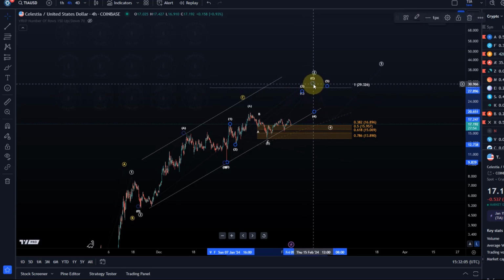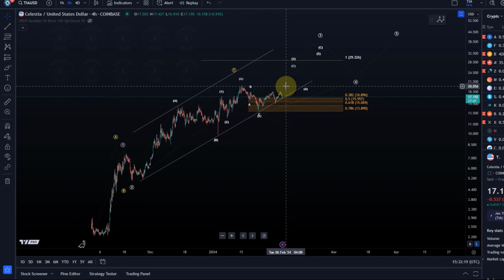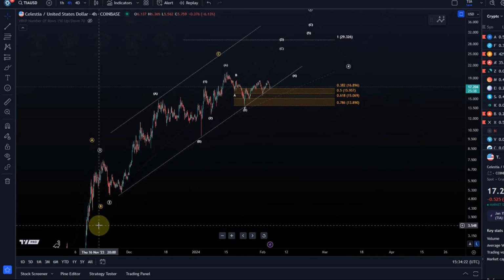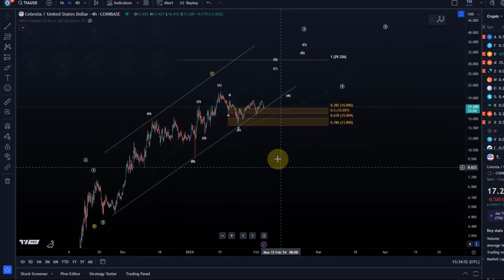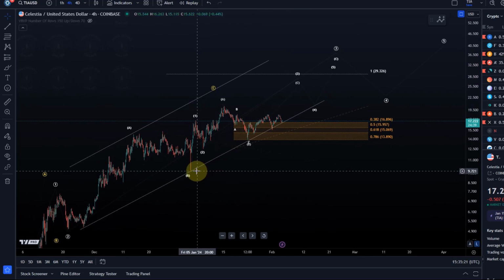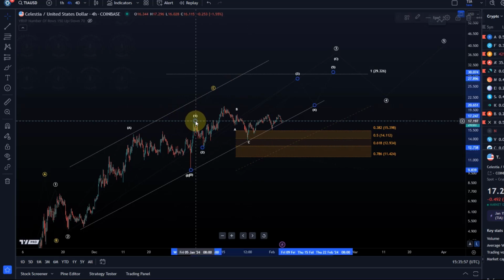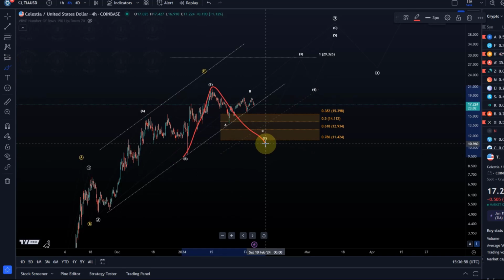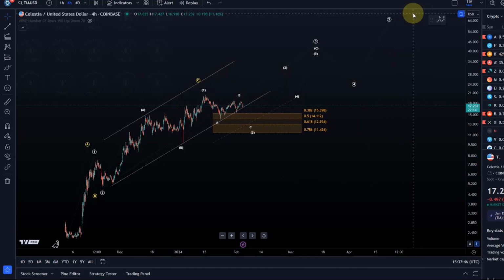Celestia TIA Price News Today - Elliott Wave Price Prediction & Technical Analysis, Price Update!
Trade on Coinbase:
Receive $10 in BTC (see terms on website):

Trade on Kucoin:
Receive a 20% fee discount:

Trade with Trading212:
Receive shares worth up to $100: